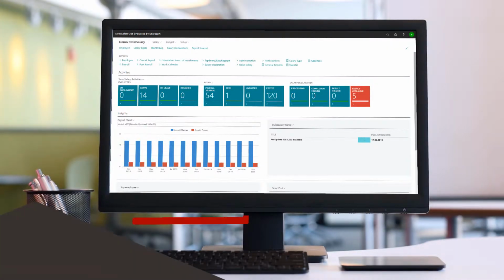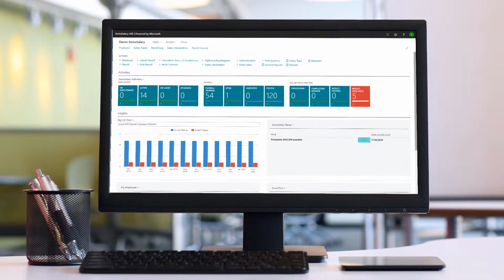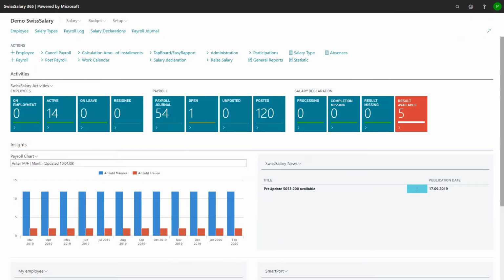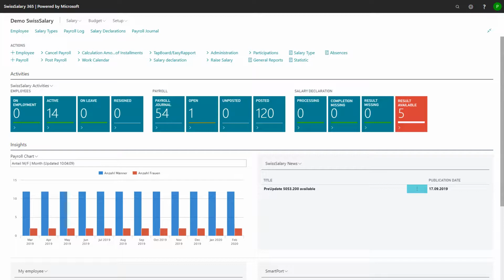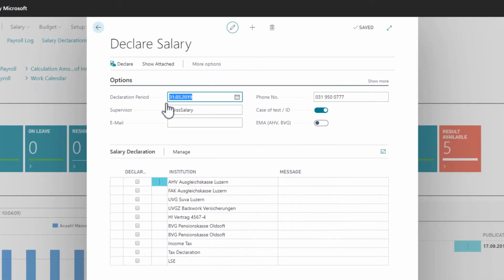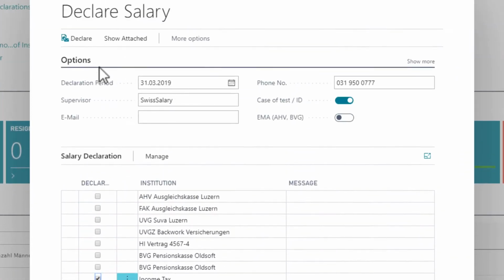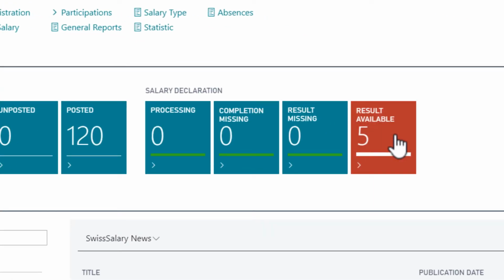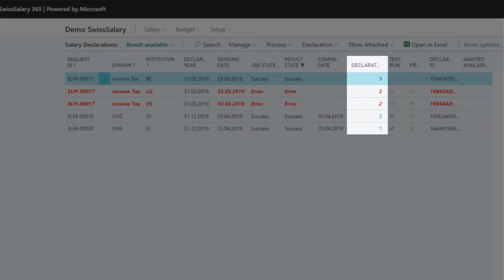SwissSalary - UseCases | Salary Declaration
In this video you can learn how to make a salary declaration with only several clicks.